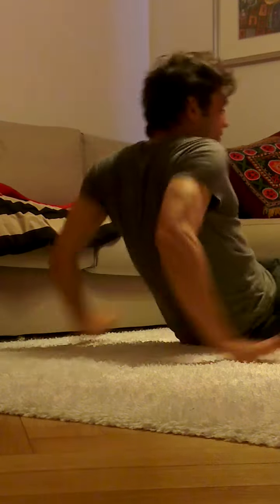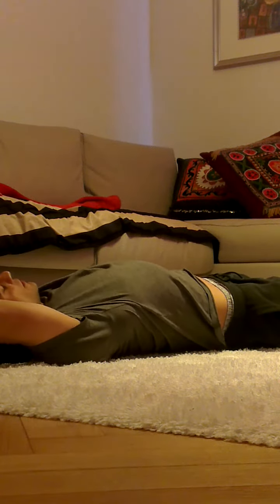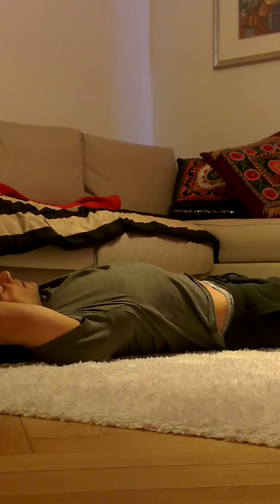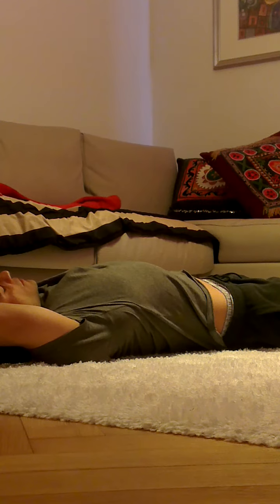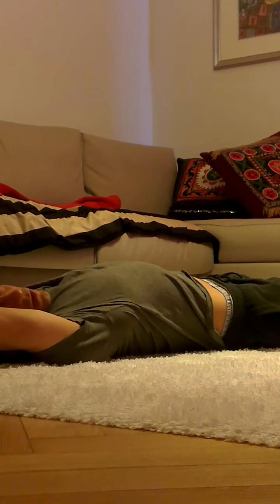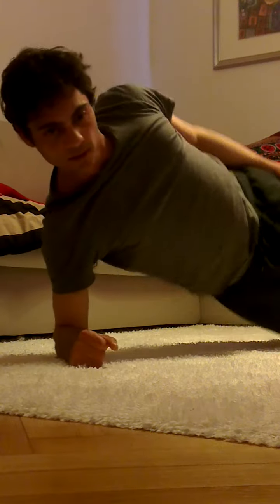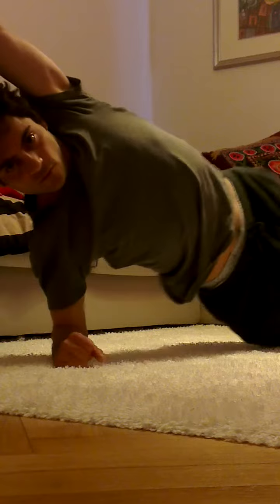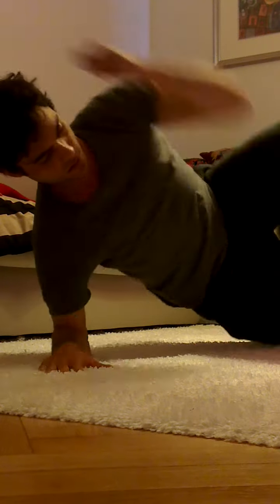Sexy sports men, make warm up